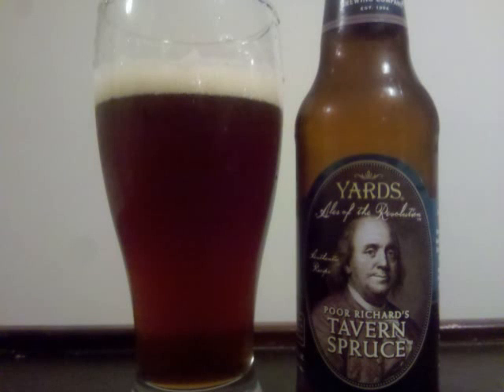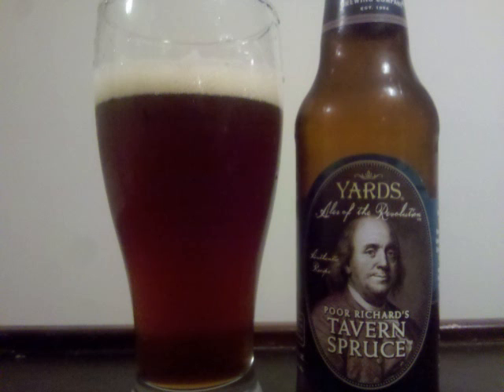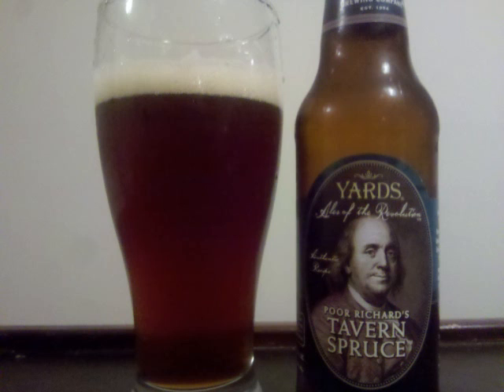Yards Poor Richard's Tavern Spruce Ale Beer Review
This is a video review of Yards Poor Richard's Tavern Spruce Ale by Professor Sudz.

Style: Herbed/Spiced Beer

ABV: 5% Alcohol By Volume

Read the full review of Yards Poor Richard's Tavern Spruce Ale